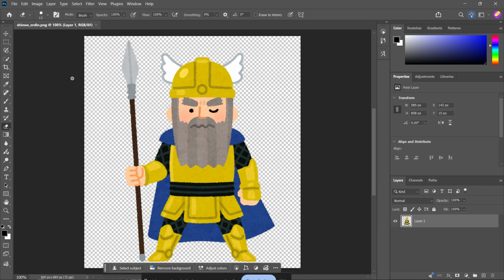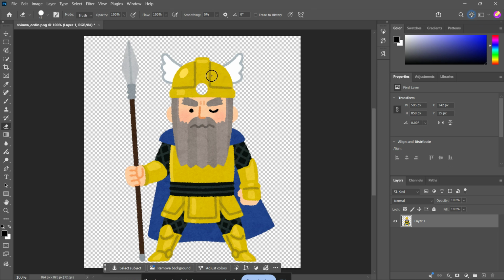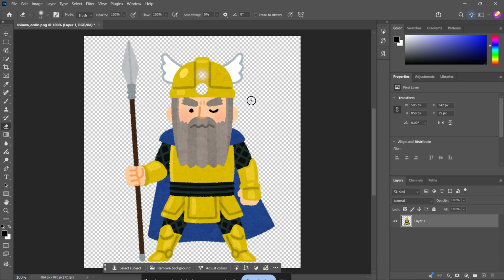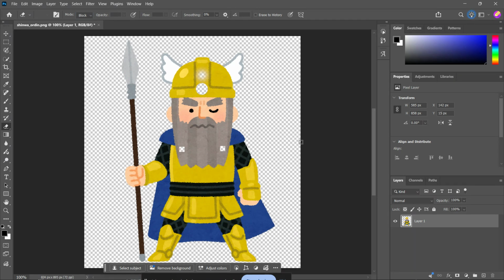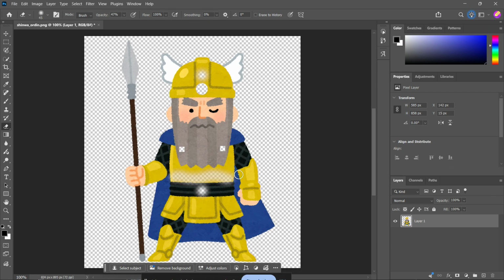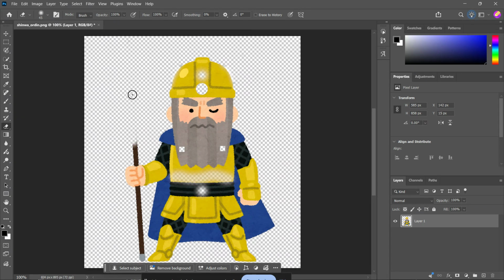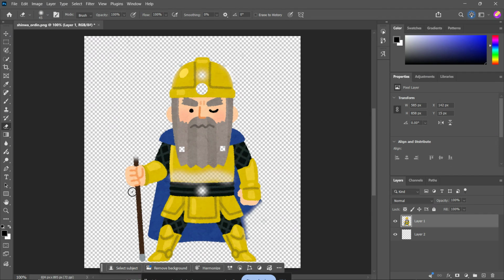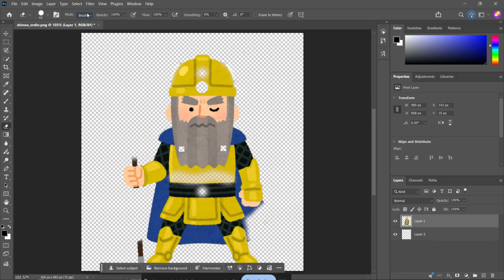How To Use Eraser Tool In Photoshop (Easy Step-By-Step Guide)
Learn how to use the Eraser Tool in Photoshop step by step, including brush size, hardness, opacity, mode, and how erasing works on different layer types.
This beginner-friendly tutorial helps you delete pixels cleanly, create transparency, and control your edits with confidence.

🕚Timestamps:
0:00 Intro
0:20 Select The Eraser Tool
0:39 Adjust Brush Size And Hardness
1:12 Configure The Top Options Bar
1:39 Erase Pixels On Your Image
2:12 Standard Layer Vs Background Layer
2:45 Quick Recap And Outro

✍️What You'll Learn In This Video:
• How To Select The Eraser Tool In Photoshop
• How To Adjust Brush Size And Hardness
• How To Set Eraser Mode To Brush
• How To Use Opacity For Fading Effects
• How To Erase Pixels On Different Layer Types
• How To Reveal Transparency On Standard Layers
• How To Understand Background Layer Erasing
• How To Use The Eraser Tool More Efficiently

💡Pro Tips For Using The Eraser Tool In Photoshop:
• Use a hard brush for sharp, clean edges
• Use a soft brush for smooth blending and fades
• Lower opacity if you want gradual erasing instead of full deletion
• Zoom in for precise edge work
• Work on duplicate layers so you can undo mistakes more easily
• Unlock background layers if you need transparency